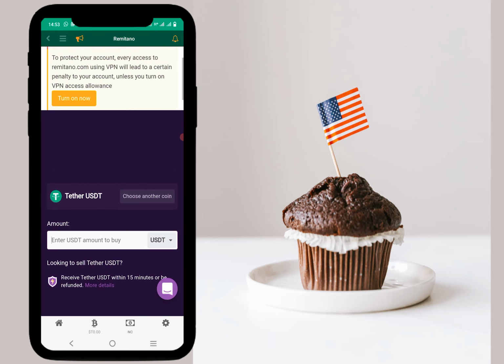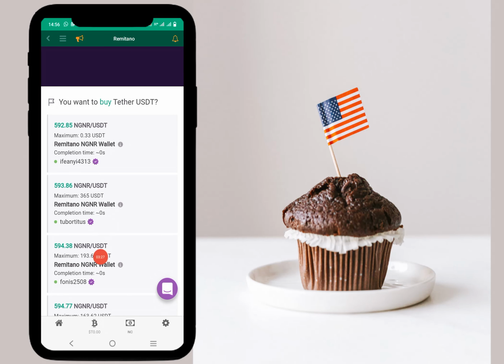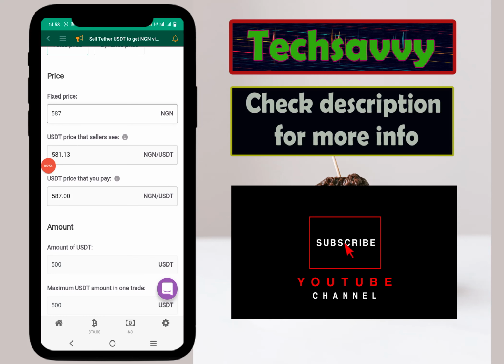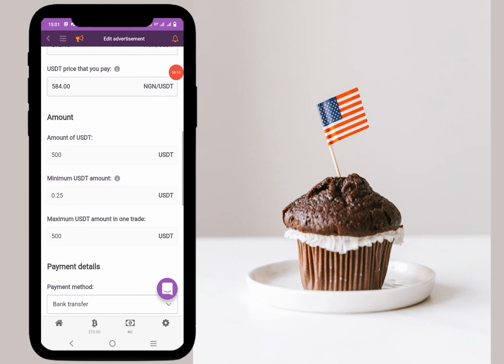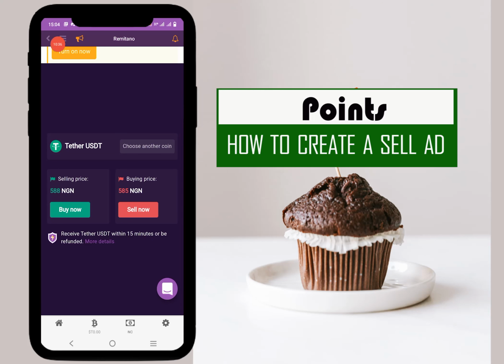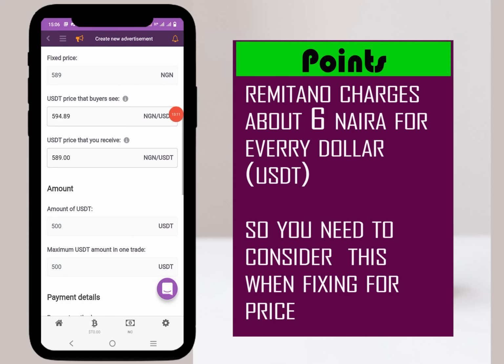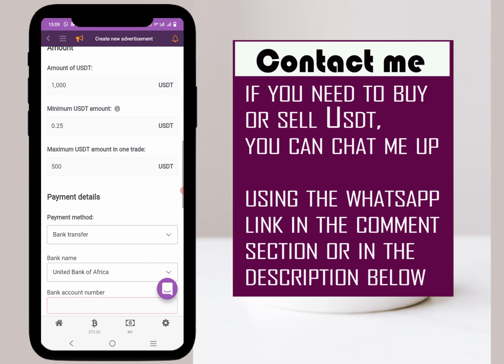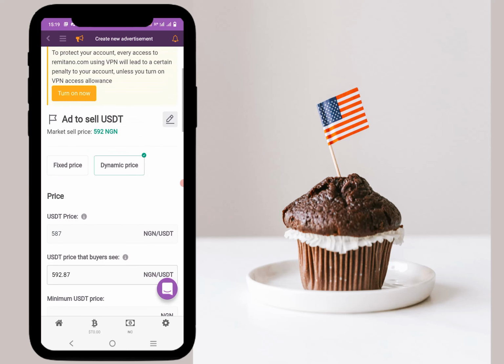How to create an ad on remitano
1. Learn how to buy USDT as a merchant
2. Learn how to sell Usdt as a merchant